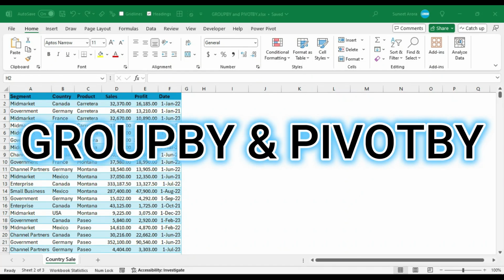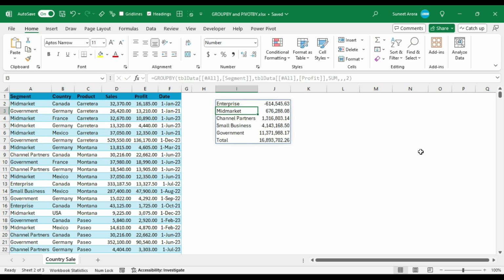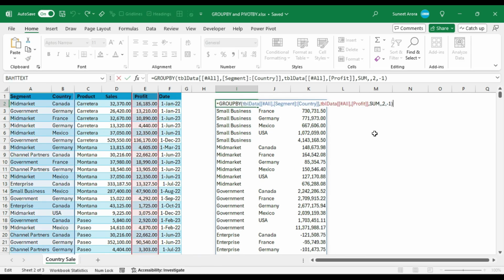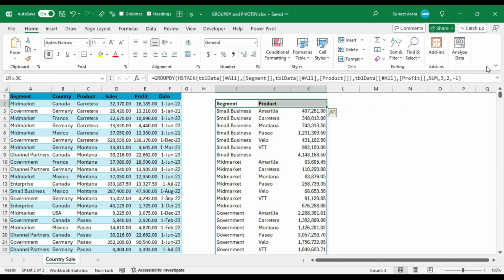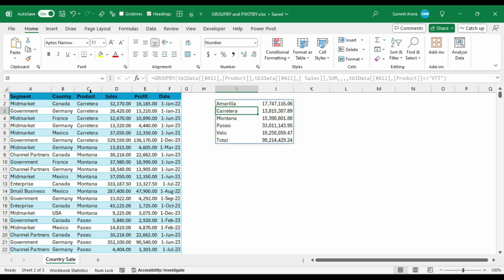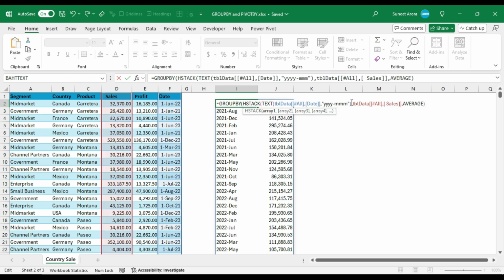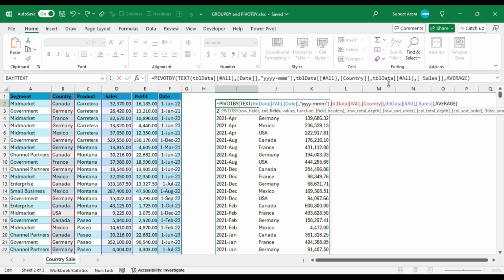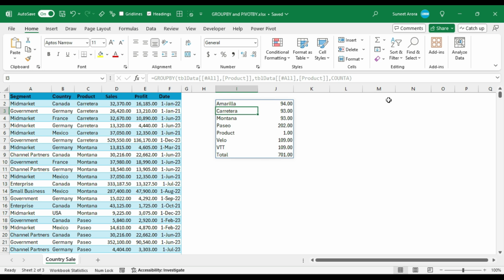GROUPBY and PIVOTBY functions instead of Pivot Table in Excel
Easily analyze data in Excel without using Pivot Tables! Here are the new GROUPBY and PIVOTBY functions in Excel for Microsoft 365, that can be used to analyze data and prepare reports in Excel, without using Pivot Tables. These functions are dynamic, which means that any change in the source data is reflected instantly in the results of these functions; you need not refresh the result manually.

For earlier versions of Excel,  you still need to use Pivot Table.

For Excel Training and Excel Automation, get in touch with us

Thanks!